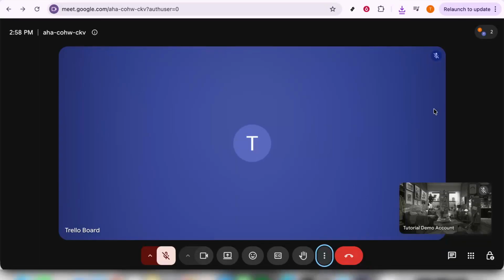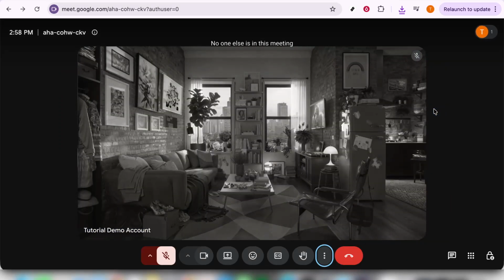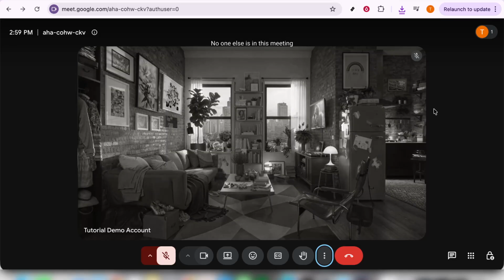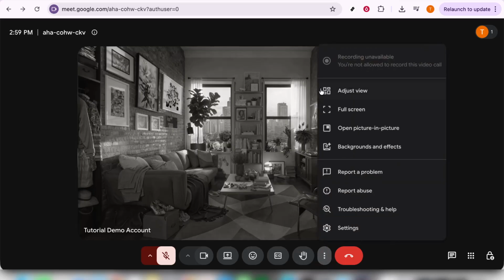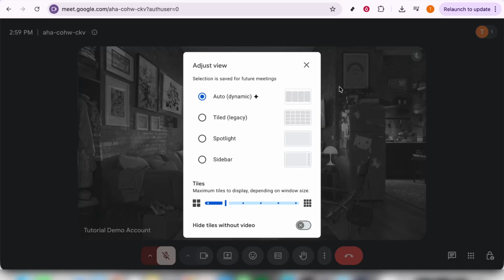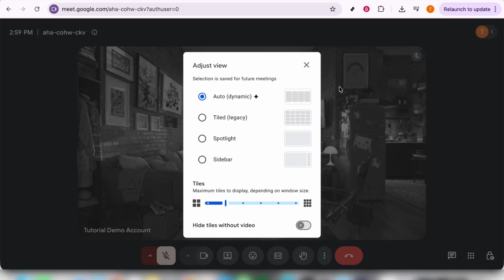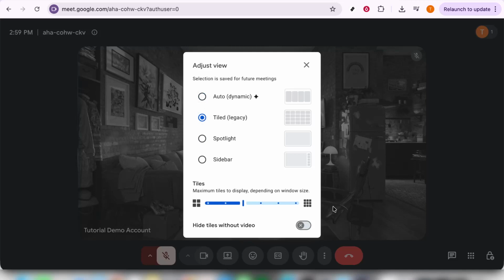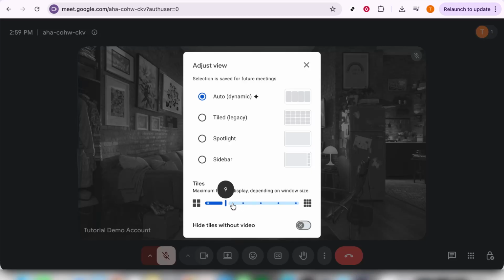How to Adjust View in Google Meet | Quick Guide 2026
Today we cover how to adjust the view in Google Meet so you can customize your meeting layout and improve your viewing experience.